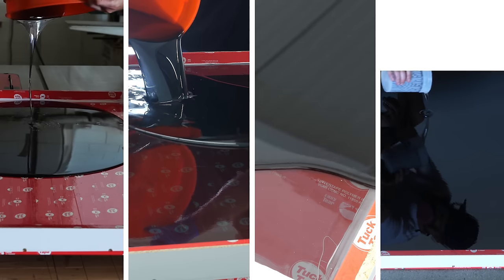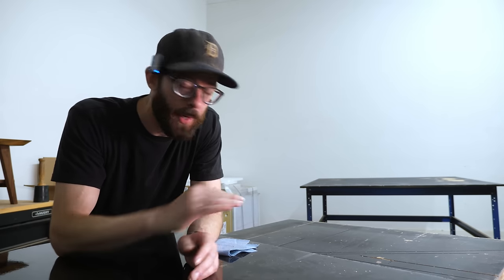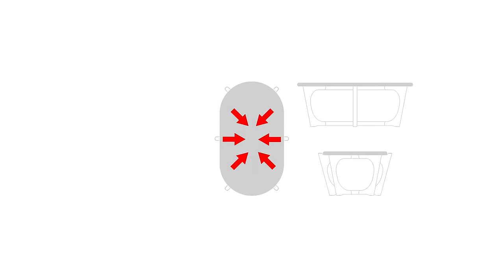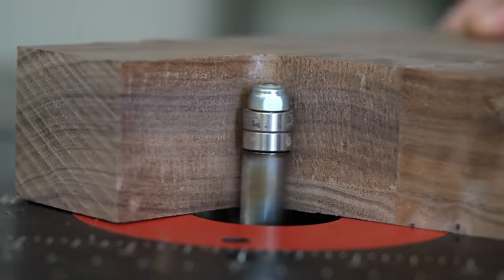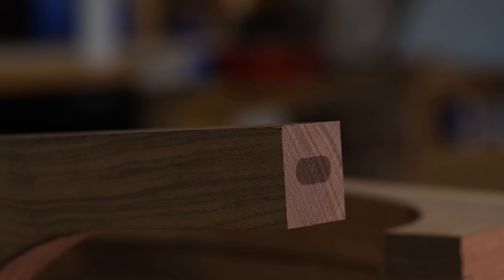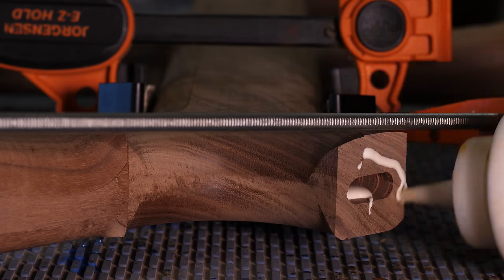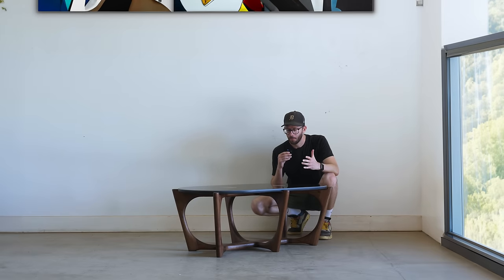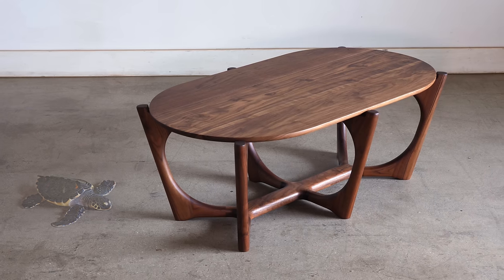Saved from the Dump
Thank you Ethos for partnering with me. You can get a free personalized insurance quote in 10 minutes for as low as $10/mo by using my

Every time I build a Live Edge Slab and Epoxy table, I end up with a little left over epoxy. For a year i collected that epoxy in a form, and today I'm using that to build a coffee table.

AUCTION FOR THIS PIECE - Bidding Closed
*(Winning Bid - $6,300)*

▸ Get the Static Media Console for $15 off during the pre-sale

0:00 Introduction
1:20 I Will NEVER Do This Again
2:18 Can You Guess What This Shape is Called?
3:10 I'd been Dreading This Part
4:00 Design Inspiration
7:01 Roughing out the Base Pieces
8:35 Ad Read
10:05 This Was a Bad Idea
11:55 Why I Don't Make All of my Parts on a CNC
14:58 Fixing the Top with an Epoxy Skim Coat
16:52 Finally Doing what I was Trying to Avoid
18:15 Polishing Epoxy - Quick and Easy
19:50 I Don't Like This...But I Have an Idea